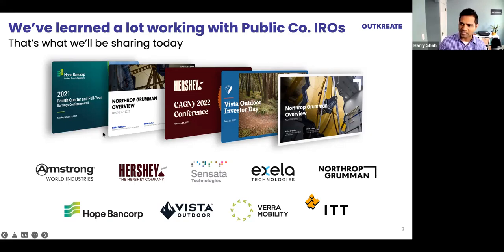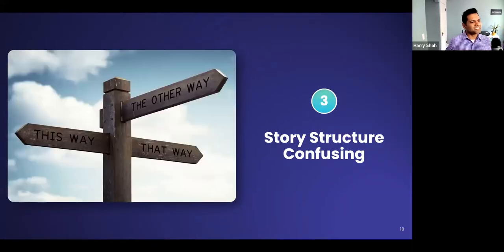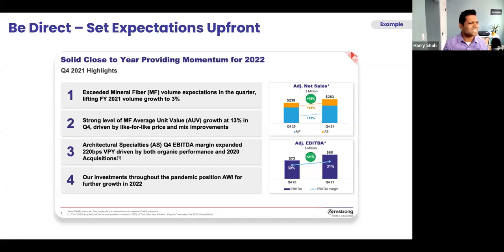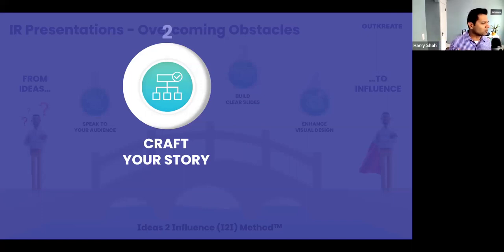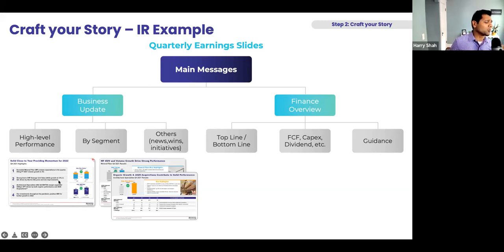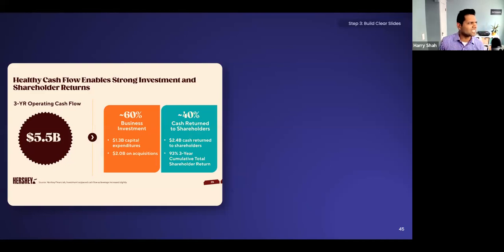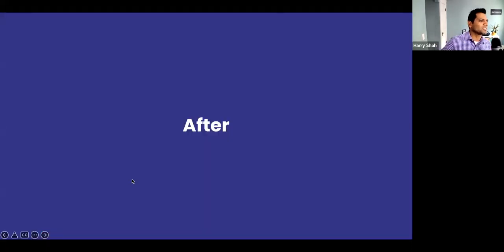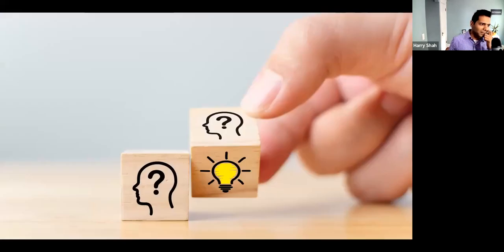Webinar for Public Co IROs: 4 Steps to Creating Impactful IR Presentations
Sharing a recording of our latest Webinar for Public Co IROs: 4 Steps to Creating Impactful IR Presentations.

Chapter-wise Breakdown:

[0:00] -- Introduction
[4:09] -- What's the hardest part about Investor Presentations?
[8:20] -- Problems with Investor Presentations
[13:26] -- The opportunity to use 4 step-framework
[17:16] -- Step 1: Speaking to your audience
[25:00] -- Step 2: Craft your story
[40:04] -- Step 3: Build clear slides
[47:44] -- Step 4: Enhance visual design
[57:59] -- Download the Investor Relations Presentation Framework
[58:59] -- Book a complimentary OUTKREATE Presentation Assessment Call